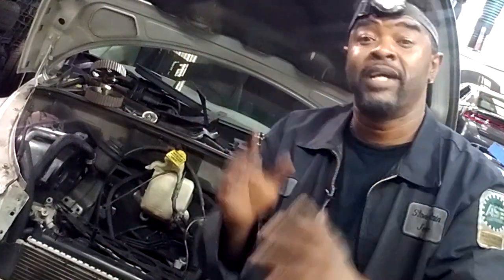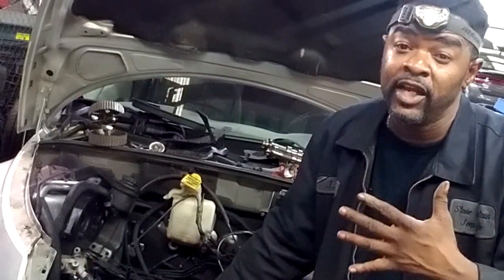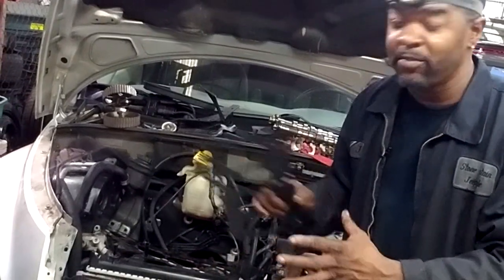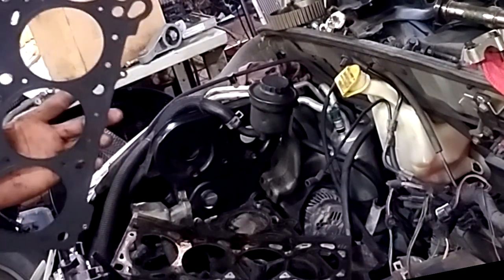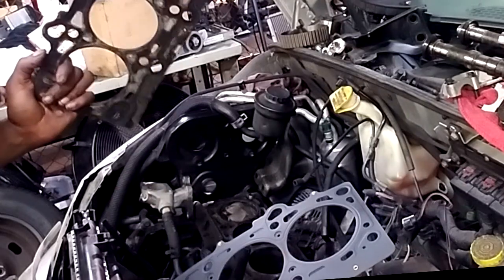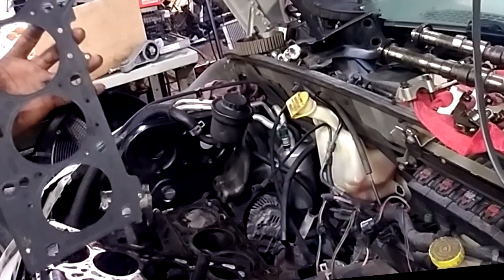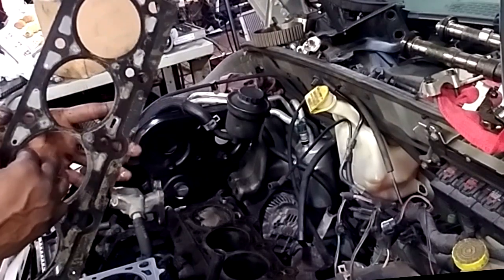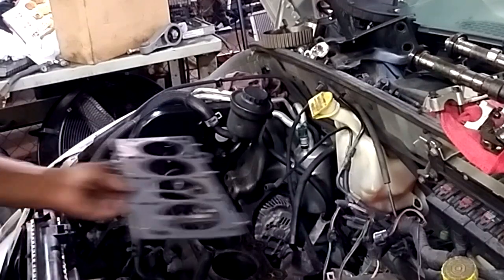MLS Head Gasket Blown or Leaking, Overheating with AC on, PT Cruiser overheating problems.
This video I discuss the MLS gasket used on the PT Cruiser, which almost never will blow. The aluminum cyl head will warp and give out before this gasket will